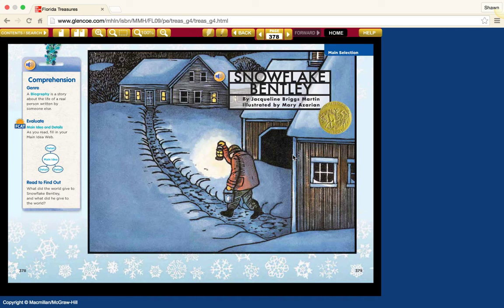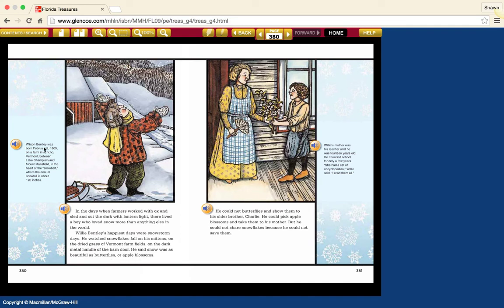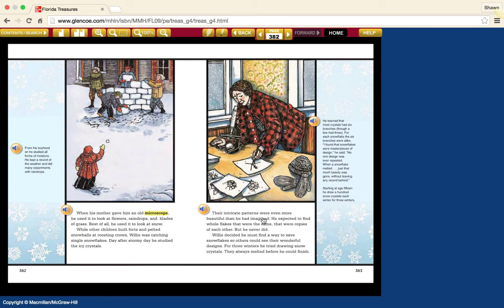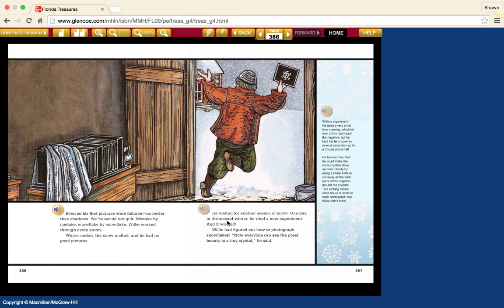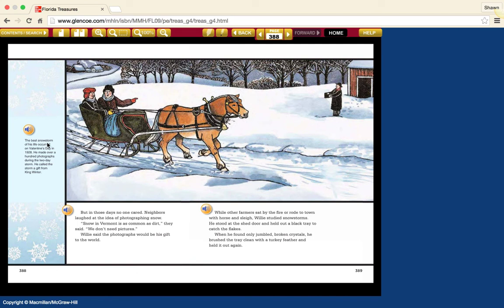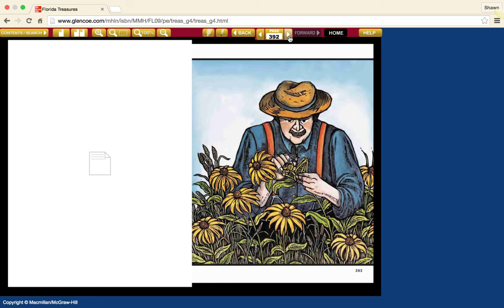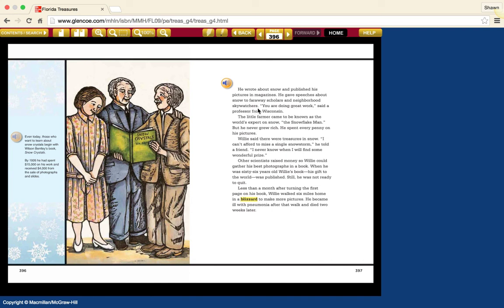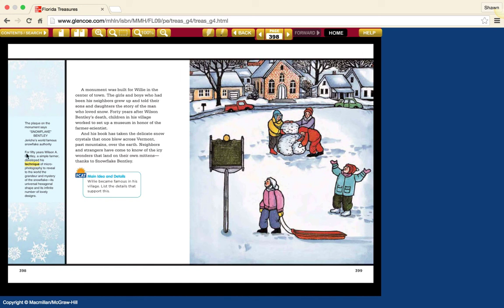Snowflake Bentley Read & Think Aloud